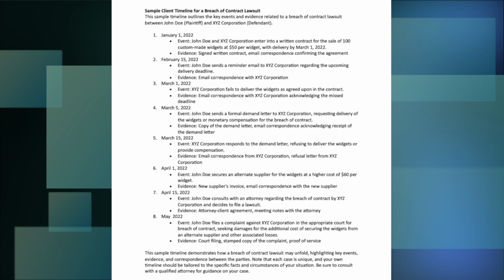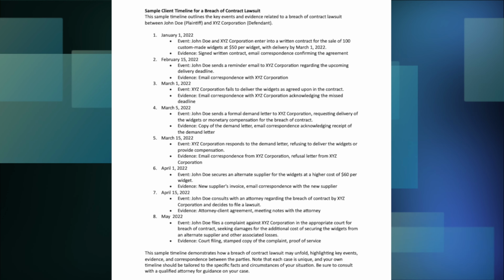Master Your Legal Case: How to Create a Client Timeline for Success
Navigating a legal case can be overwhelming, but having a well-organized client timeline is key to achieving success. In this video, we'll guide you through the process of creating a comprehensive client timeline, ensuring that you and your attorney have a clear understanding of the sequence of events, relevant facts, and legal issues. Discover the essential elements to include in your timeline and tips for using various tools and methods to create a visual representation that strengthens your case. Whether you're working with an attorney or representing yourself, this video will empower you to take control of your legal matter and increase your chances of a favorable outcome. Don't miss this essential tutorial on mastering your legal case with an effective client timeline!

The information and opinions contained in this video do not constitute legal advice. Additionally, viewing this video does not create an attorney/client relationship. If you have a legal issue or concern, you should consult with an attorney in your state.